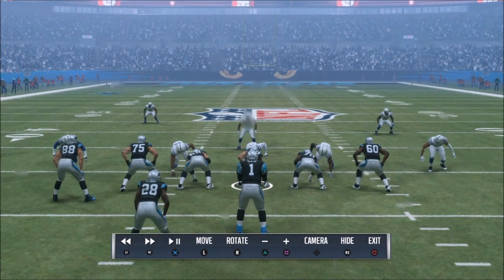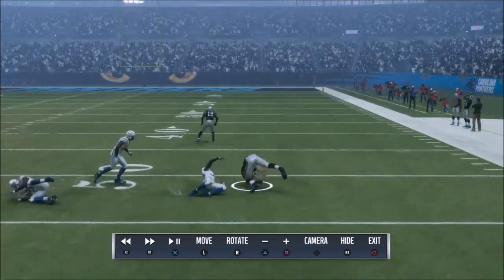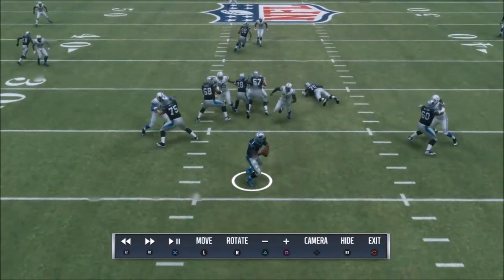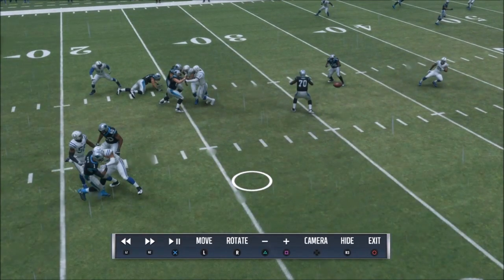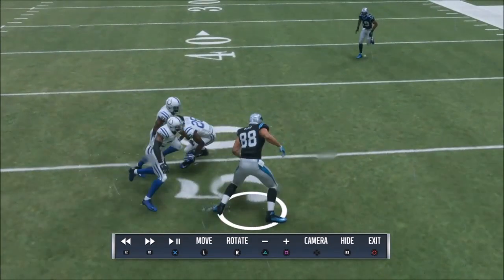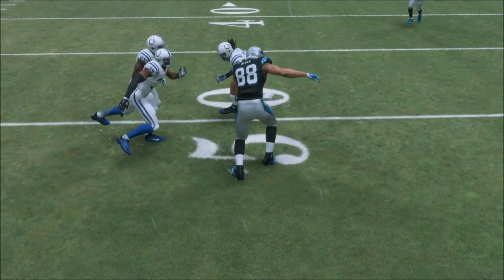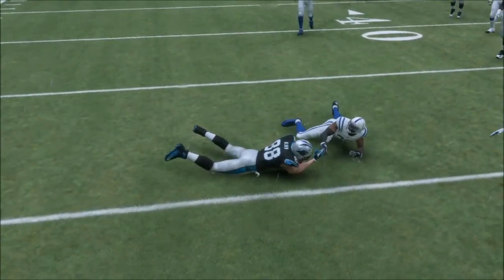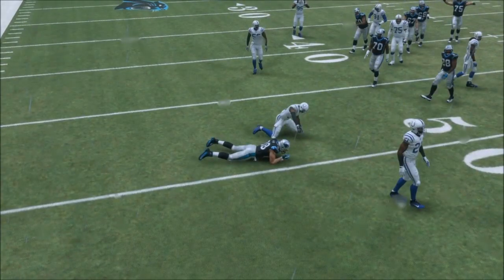Madden 18 - Why One Tackling System Is Needed